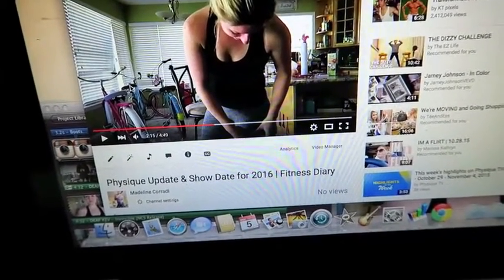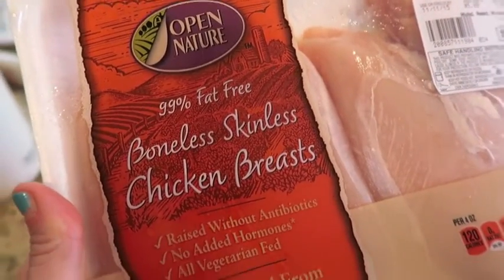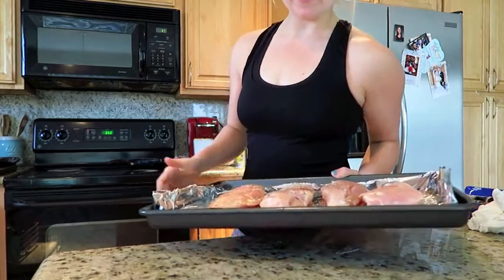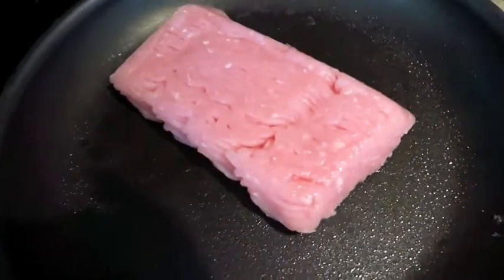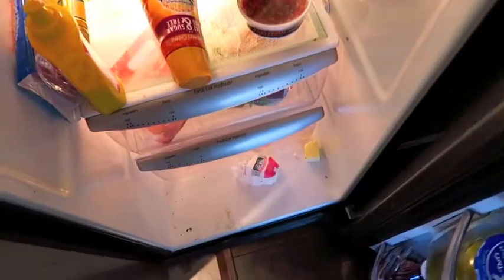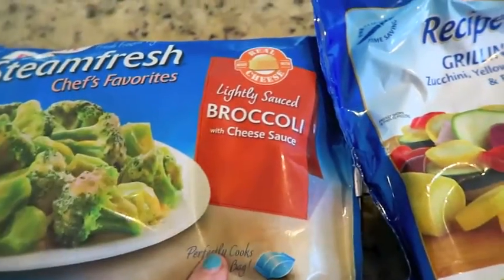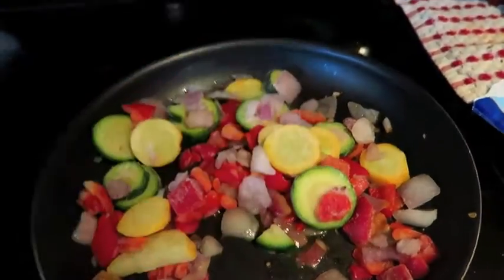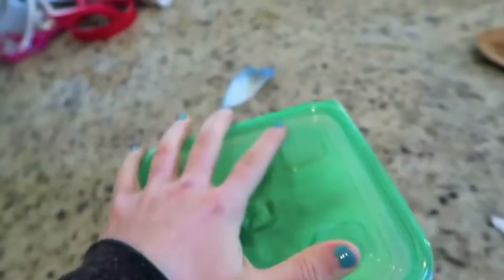Meal Prep in Under 30 Minutes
Published November 7th, 2015. I hope you guys enjoyed this quick, and easy meal prep in under 30 minutes! Meal prepping should be easy! If you guys enjoyed it throw it a THUMBS UP so I know to keep making them! :)

FREE jewelry set with BIKINI purchase! Code: "ANGELMADS" @ Checkout!